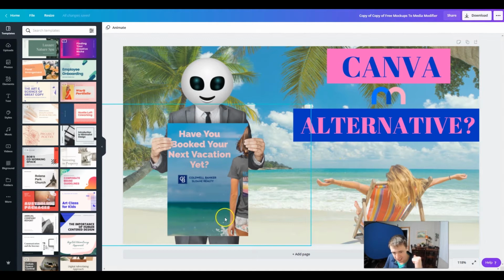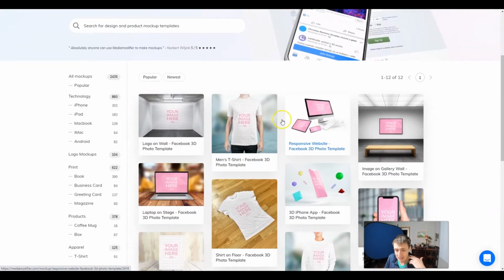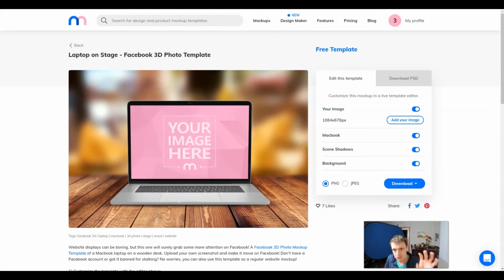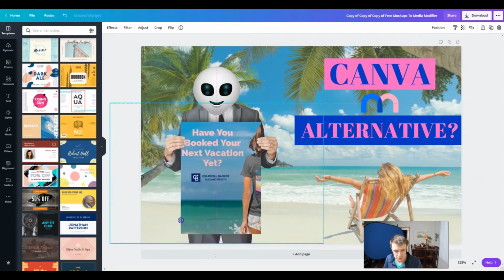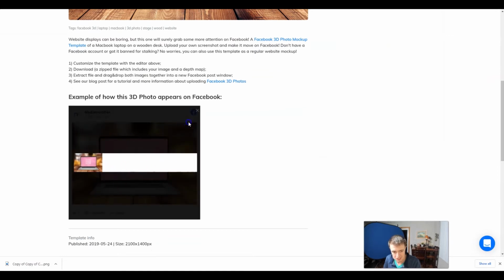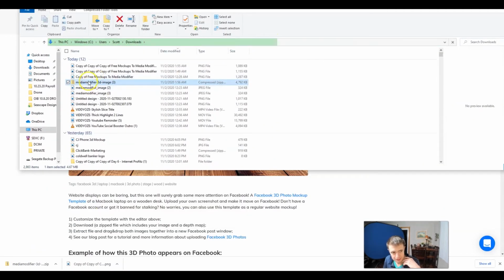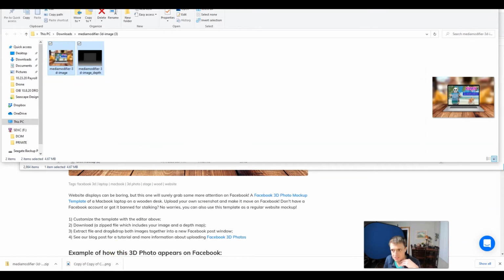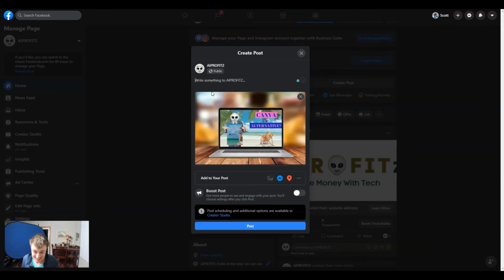How To Create and Upload a 3d Photo To Facebook From A Desktop [Media Modifier Tutorial]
Today we look at how to create a 3d Photo for our Facebook Page.  This is a follow-up from my "First Impressions Video" on Media Modifier.

Here are some FREE templates from Media Modifier!

I LOVE using Media Modifier for creating 3d Photos.  Currently, they only have 12 templates but I think that for now, that is enough to keep us busy.

I plan on using 3d Photos on Facebook to try to differentiate myself and get people to stop scrolling.  In the future, as I get a little more experience underneath me, I will create a more thorough video on my experiences with 3d Photos on Facebook.  Today was the first time I have uploaded a 3d Photo to Facebook!

Do you like 3d photos?  Do you think they help you stand out on Facebook?  Let me know down below.

For their utility, I think they are amazing.  It isn't "difficult" to do, nor does it take longer to upload a 3d photo vs a standard photo.  You do have to extract the zipped file, but otherwise, the process is the same.

I'm having a lot of fun playing around with Media Modifier and the 3d Photos are the icing on the cake!

✅ Save Time Making YouTube Thumbnails With this One-Time Payment Solution (Thumbnail Blaster)